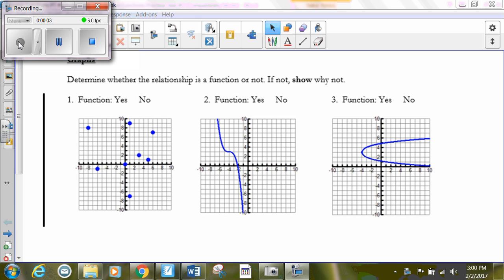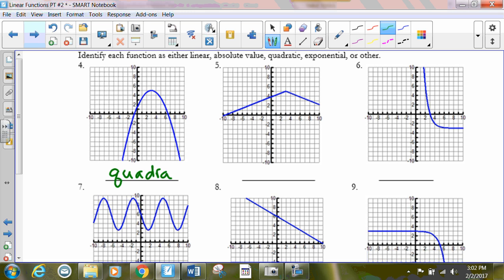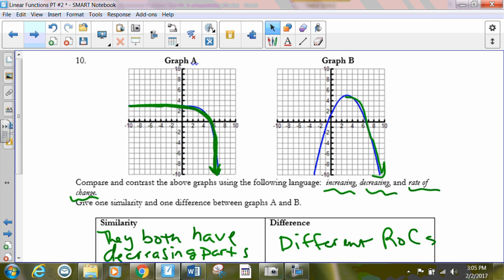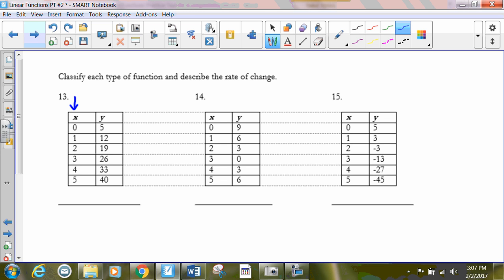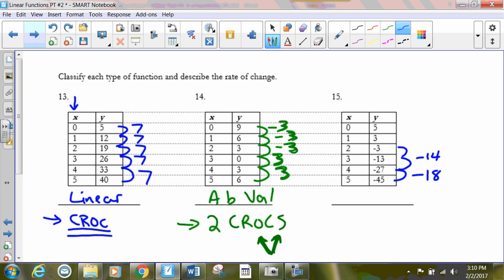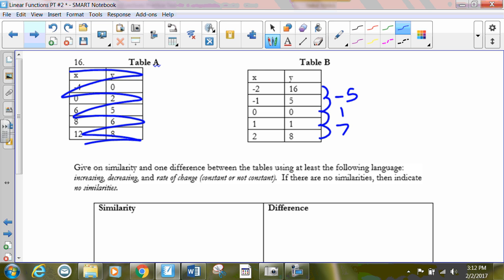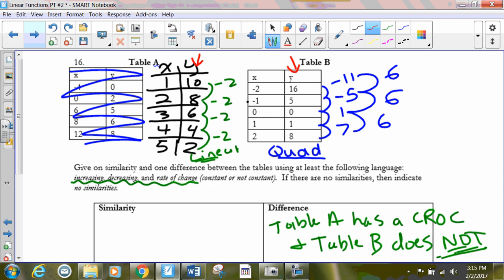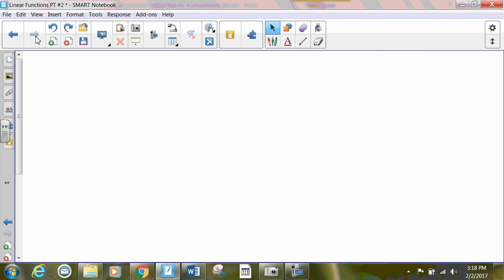Non Linear PT #2 Tutorial